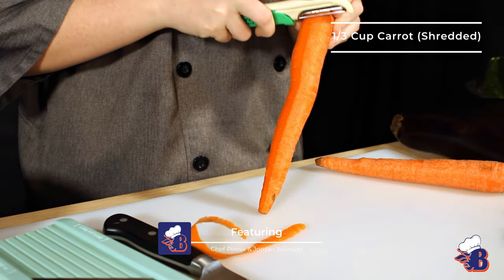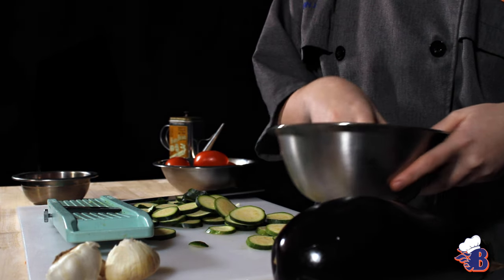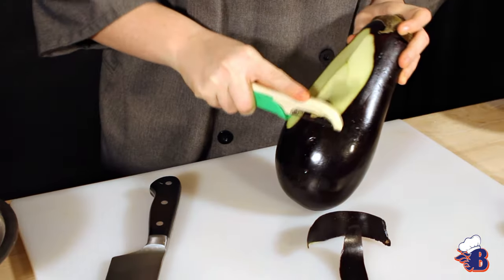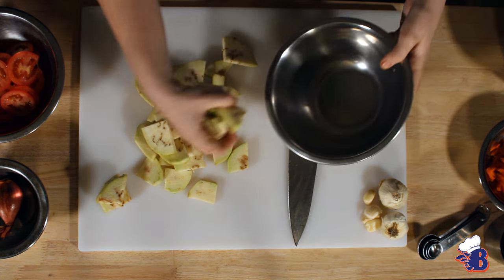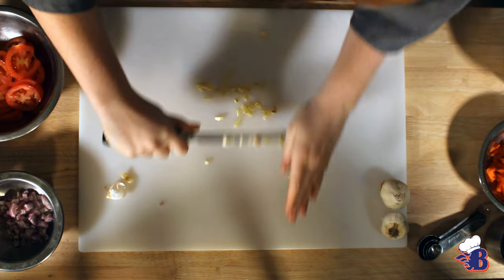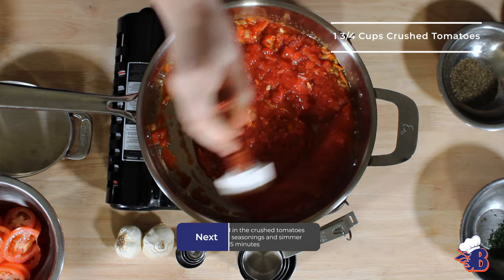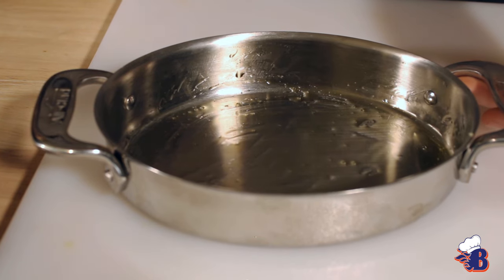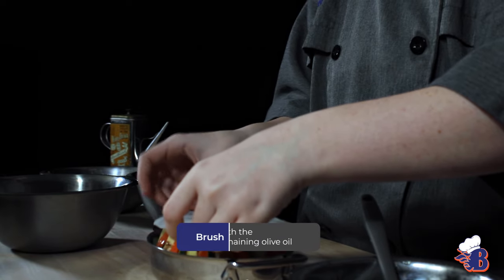Blaze Eats (Season 2 Episode 2) Ratatouille with Chef Jordan Johnson & Chef Frank Pinnix